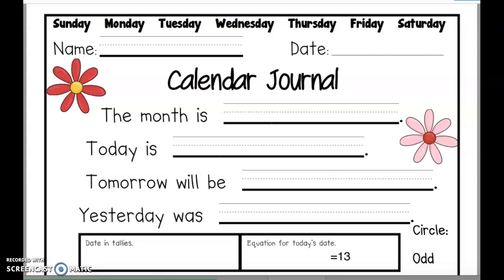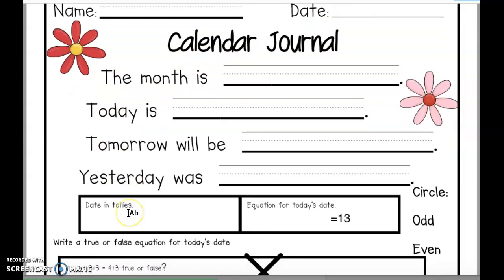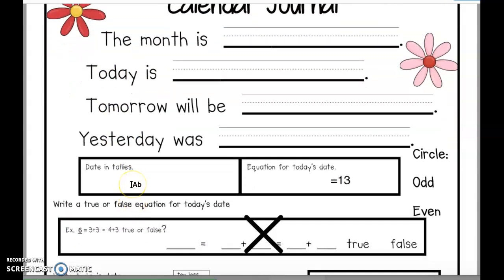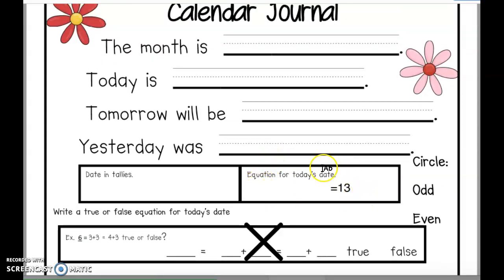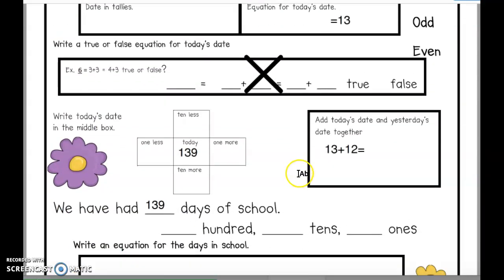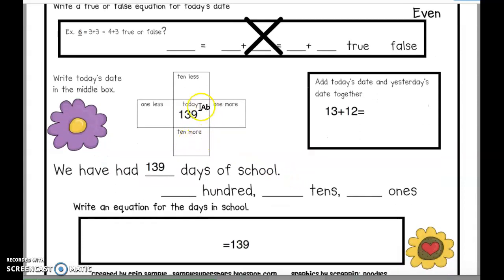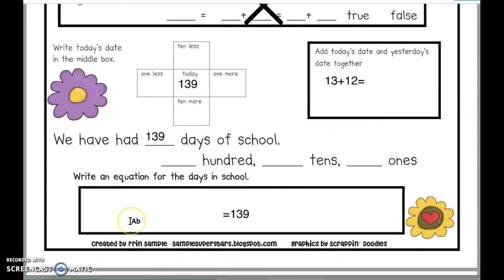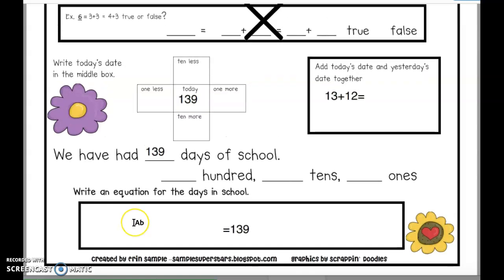Calendar Journal (5/13)